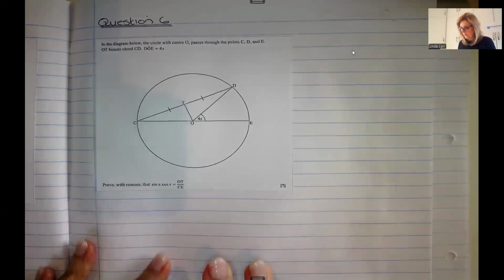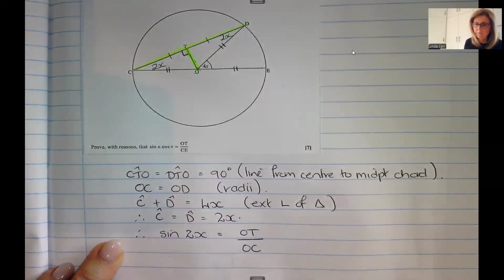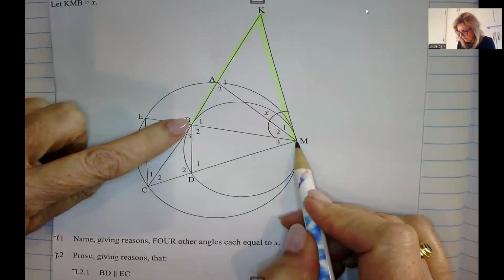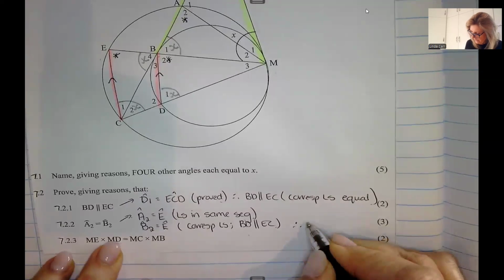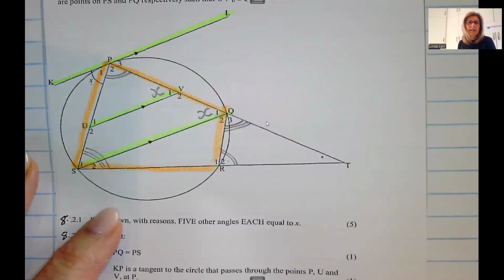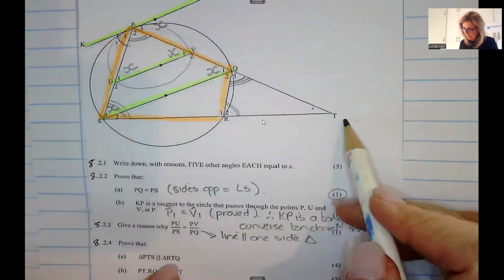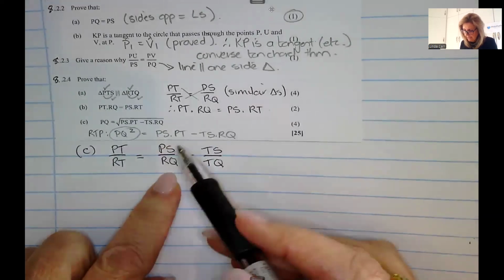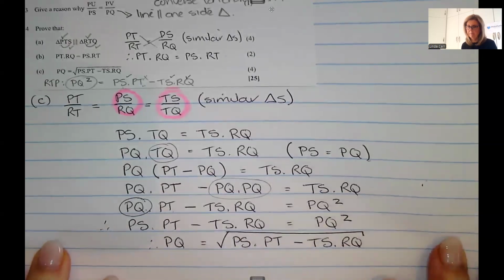Grade 12 Euclidean Geometry Part 3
How to solve riders involving Grade 11 and Grade 12 Euclidean Geometry